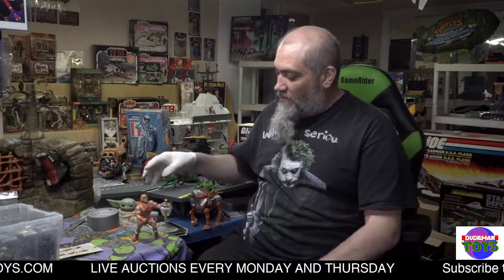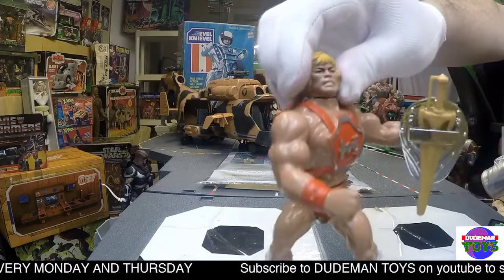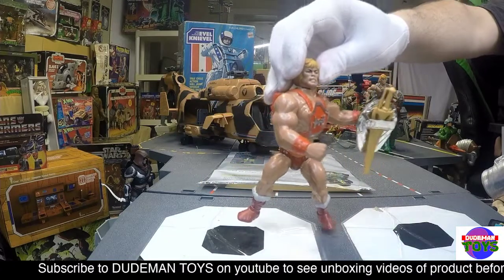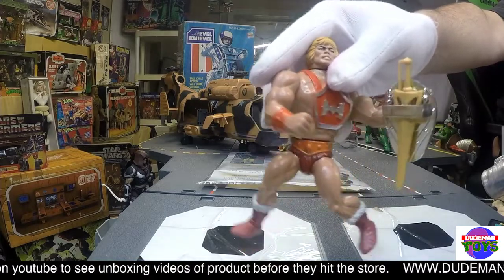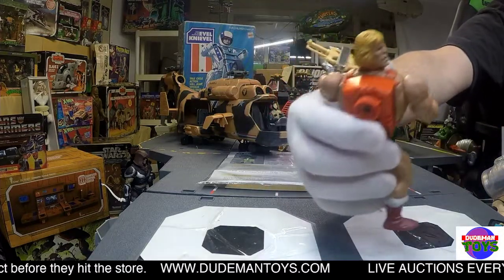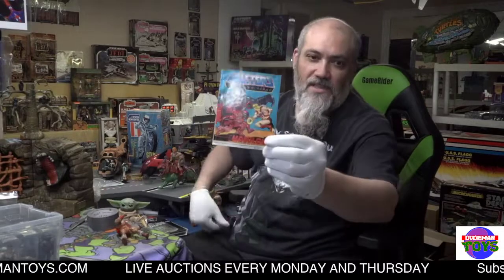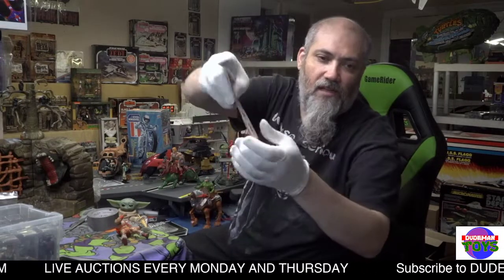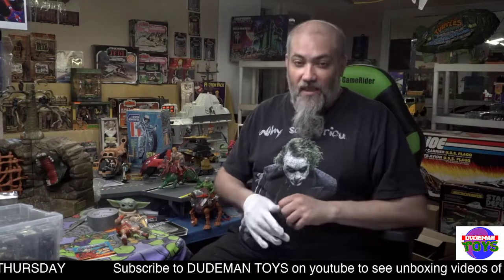Masters of the Universe | Thunder Punch He-Man | Complete | 1985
Dudeman Toys - A stop along the way to completing your collection.

Follow the link to join my live auctions in the Collectors Toy Shoppe and Auction House
Every Monday at 5pm PST 8pm EST
Every Thursday at 7pm PST 10pm EST